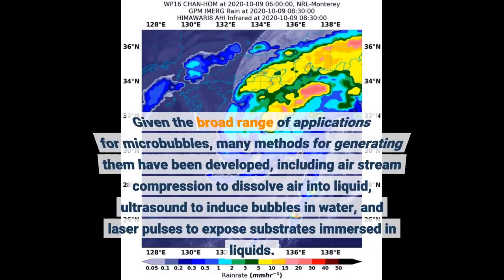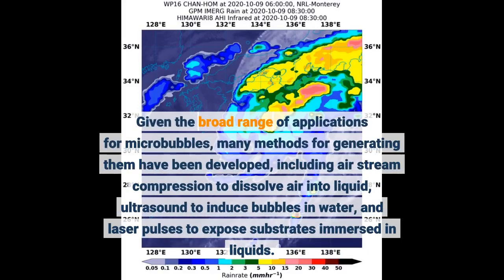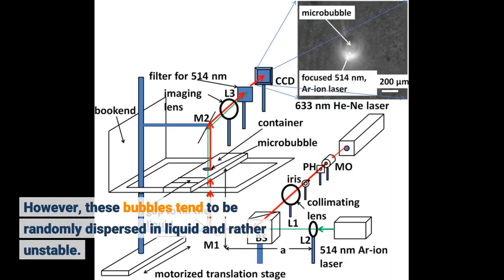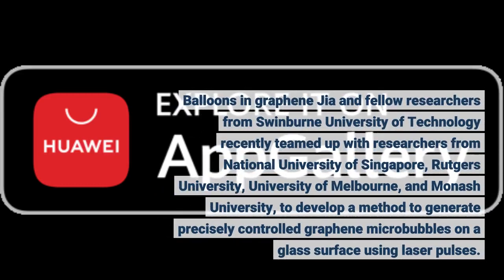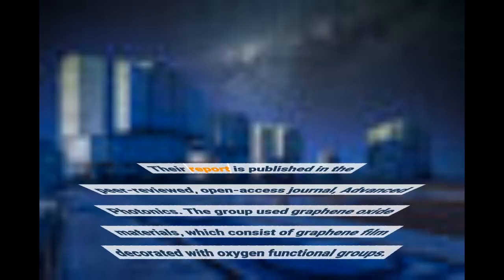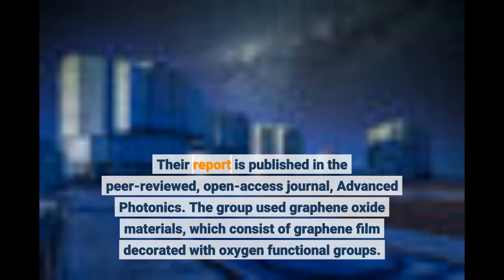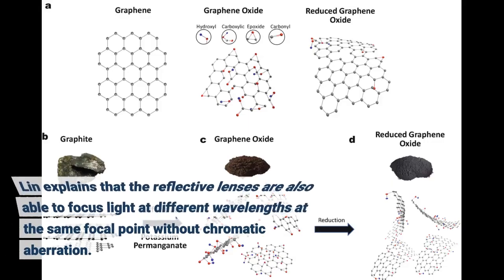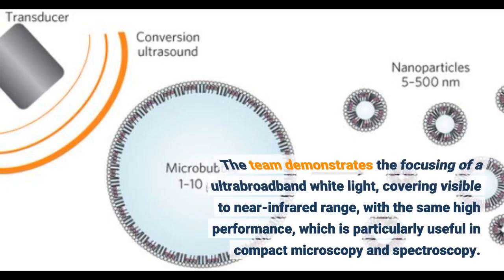Graphene microbubbles make perfect lenses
Graphene microbubbles make perfect lenses - Information for all latest updates Science and Technology

Tiny bubbles can solve large problems. Microbubbles -- around 1-50 micrometers in diameter -- have widespread applications. They're used for drug delivery, membrane cleaning, biofilm control, and water treatment. They've been applied as actuators in lab-on-a-chip devices for microfluidic mixing, ink-jet printing, and logic circuitry, and in photonics lithography and optical resonators. And they've contributed remarkably to biomedical imaging and applications like DNA trapping and manipulation. Given the broad range of applications for microbubbles, many methods for generating them have been developed, including air stream compression to dissolve air into liquid, ultrasound to induce bubbles in water, and laser pulses to expose substrates immersed in liquids. However, these bubbles tend to be randomly dispersed in liquid and rather unstable.
According to Baohua Jia, professor and founding director of the Centre for Translational Atomaterials at Swinburne University of Technology, "For applications requiring precise bubble position and size, as well as high stability -- for example, in photonic applications like imaging and trapping -- creation of bubbles at accurate positions with controllable volume, curvature, and stability is essential." Jia explains that, for integration into biological or photonic platforms, it is highly desirable to have well controlled and stable microbubbles fabricated using a technique compatible with current processing technologies. Balloons in graphene Jia and fellow researchers from Swinburne University of Technology recently teamed up with researchers from National University of Singapore, Rutgers University, University of Melbourne, and Monash University, to develop a method to generate precisely controlled graphene microbubbles on a glass surface using laser pulses. Their report is published in the peer-reviewed, open-access journal, Advanced Photonics.
The group used graphene oxide materials, which consist of graphene film decorated with oxygen functional groups. Gases cannot penetrate through graphene oxide materials, so the researchers used laser to locally irradiate the graphene oxide film to generate gases to be encapsulated inside the film to form microbubbles -- like balloons. Han Lin, Senior Research Fellow at Swinburne University and first author on the paper, explains, "In this way, the positions of the microbubbles can be well controlled by the laser, and the microbubbles can be created and eliminated at will. In the meantime, the amount of gases can be controlled by the irradiating area and irradiating power. Therefore, high precision can be achieved."
Such a high-quality bubble can be used for advanced optoelectronic and micromechanical devices with high precision requirements.
The researchers found that the high uniformity of the graphene oxide films creates microbubbles with a perfect spherical curvature that can be used as concave reflective lenses. As a showcase, they used the concave reflective lenses to focus light. The team reports that the lens presents a high-quality focal spot in a very good shape and can be used as light source for microscopic imaging.
Lin explains that the reflective lenses are also able to focus light at different wavelengths at the same focal point without chromatic aberration. The team demonstrates the focusing of a ultrabroadband white light, covering visible to near-infrared range, with the same high performance, which is particularly useful in compact microscopy and spectroscopy.
Jia remarks that the research provides "a pathway for generating highly controlled microbubbles at will and integration of graphene microbubbles as dynamic and high precision nanophotonic components for miniaturized lab-on-a-chip devices, along with broad potential applications in high resolution spectroscopy and medical imaging." Story Source: Materials provided by SPIE--International Society for Optics and Photonics . Original written by Renae Keep. Note: Content may be edited for style and length.